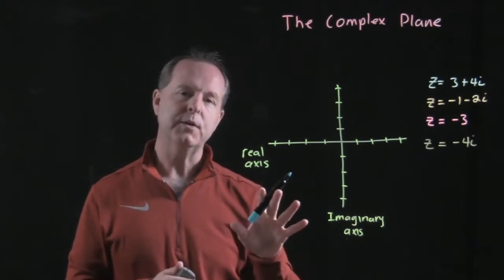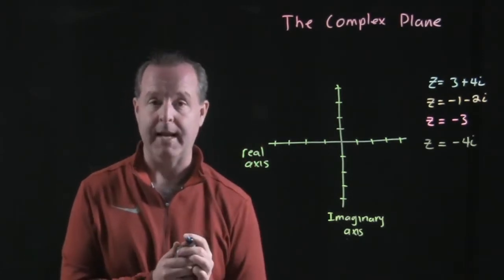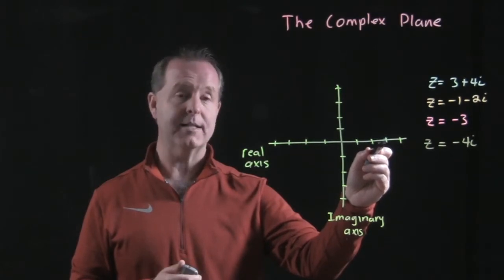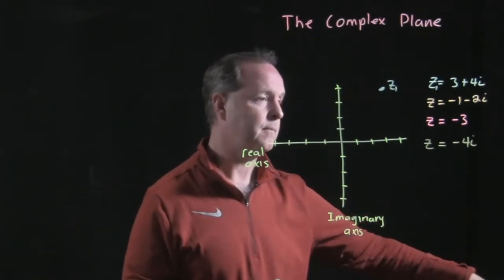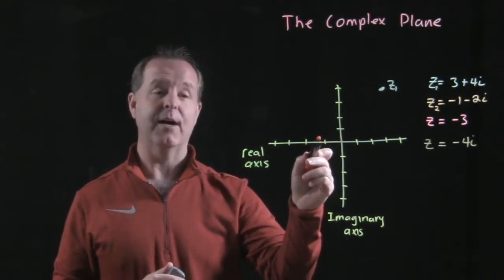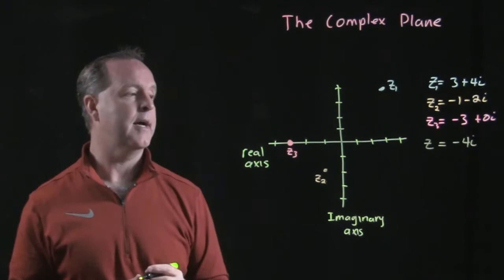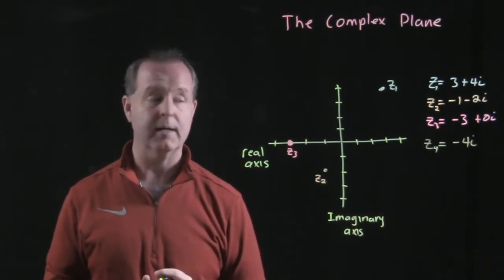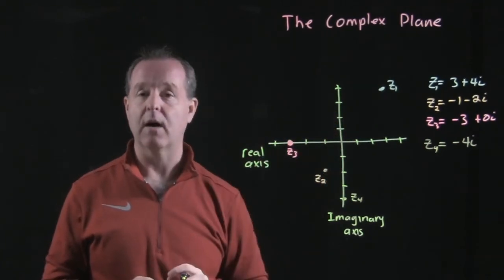The Complex Plane